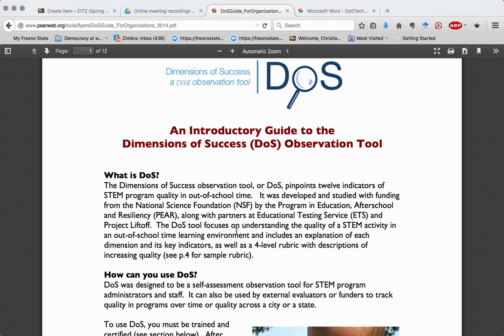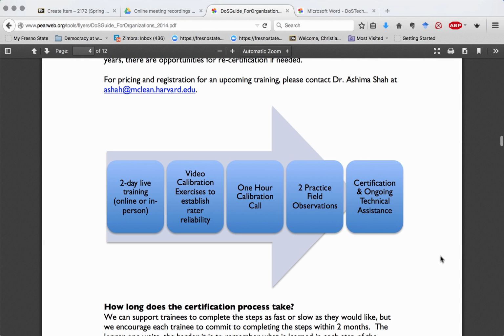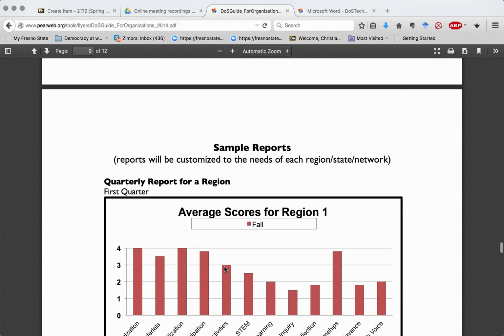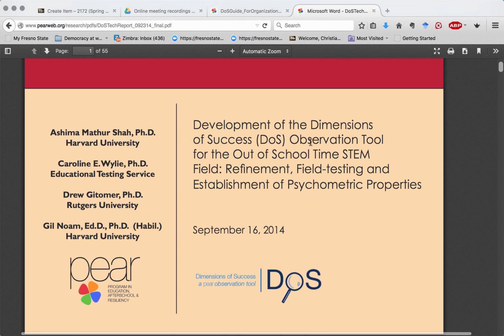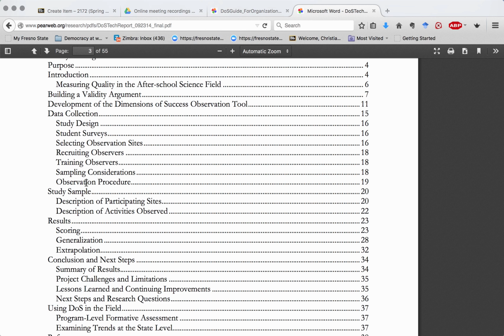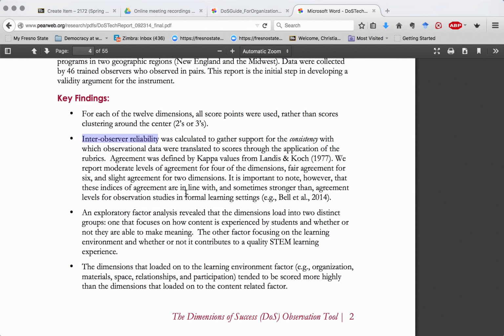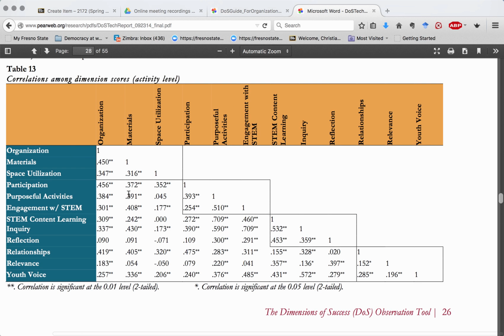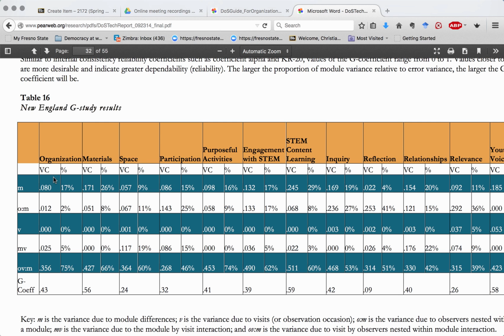Observation Tool Example Discussion